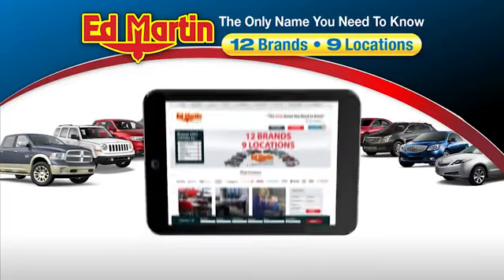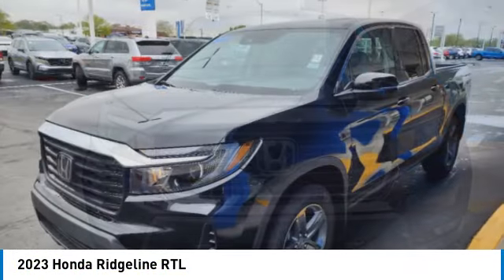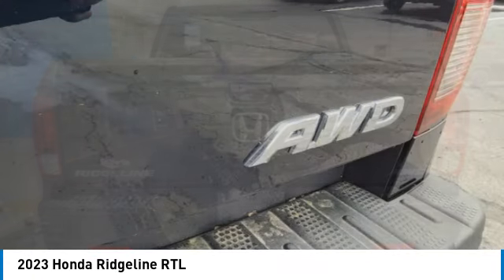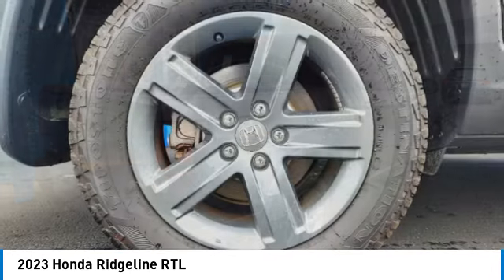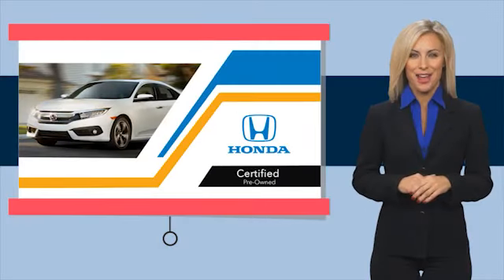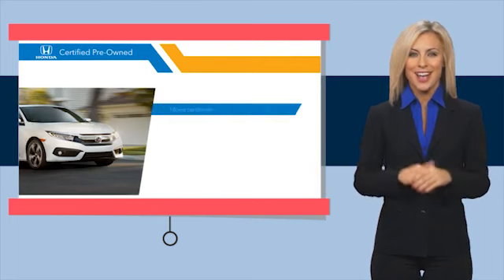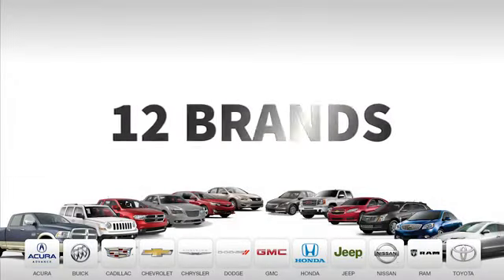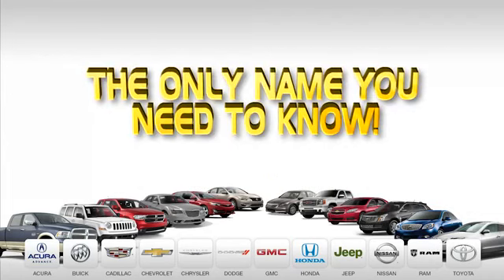2023 Honda Ridgeline 2P5755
2023 HONDA RIDGELINE Indianapolis, IN
Stock# 2P5755

BOUGHT HERE AND SERVICED HERE!, HONDA CERTIFIED PLUS, BETTER THAN FACTORY WARRANTY!, BALANCE OF BUMPER TO BUMPER FACTORY WARRANTY!, BALANCE OF FACTORY DRIVE TRAIN WARRANTY!, 60 MONTH / 86,000 MILE HONDA CERTIFIED + WARRANTY!, 7 YEAR / 100,000 MILE DRIVE TRAIN WARRANTY!, SERVICED & COMPLETE DETAIL!!, AWD!, CARFAX ONE OWNER!, CLEAN CARFAX!, USB PORT!, REAR VIEW CAMERA!, BLUETOOTH!, Ridgeline RTL, 4D Crew Cab, 3.5L V6 SOHC i-VTEC 24V, 9-Speed Automatic, AWD, Crystal Black Pearl, Beige w/Leather Seat Trim, Power moonroof.